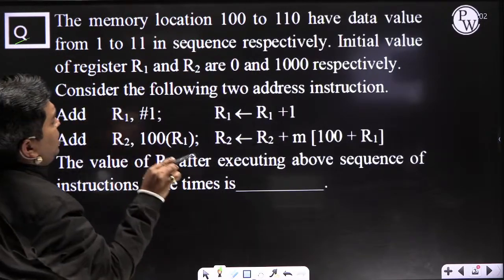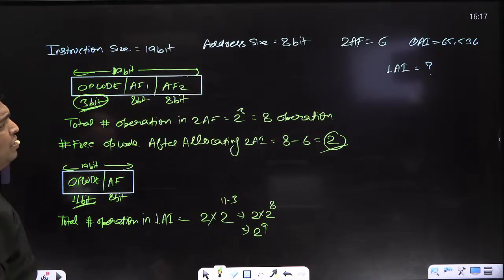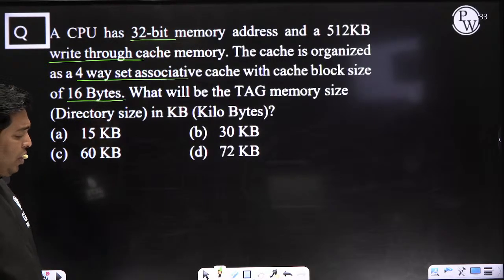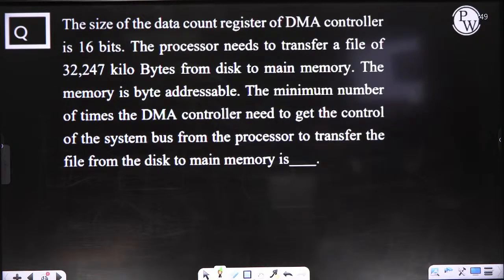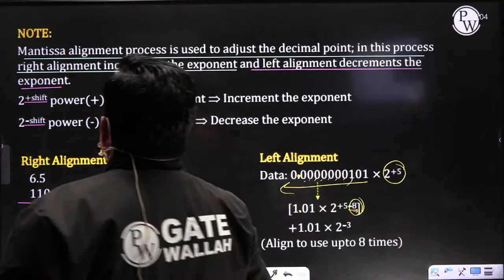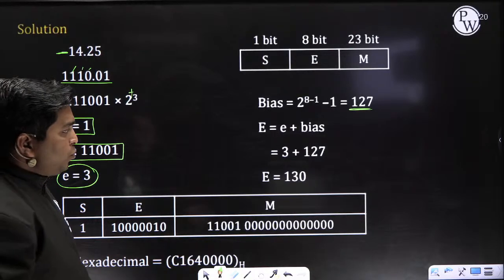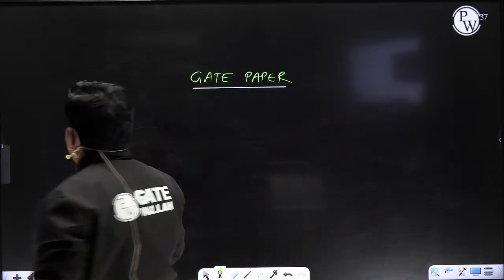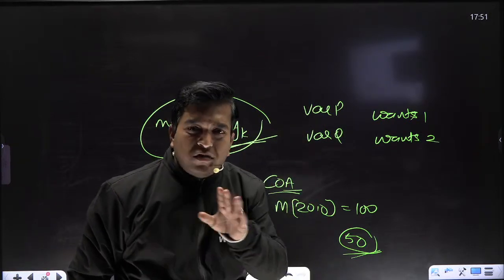COA | CS & IT | Revision Through Questions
✅ Class Notes
✅ DPP PDFs